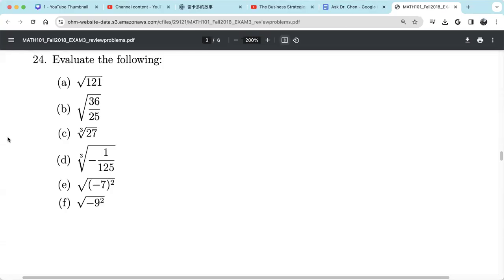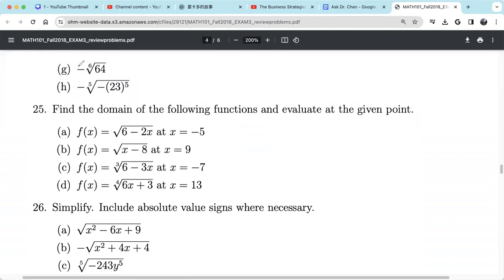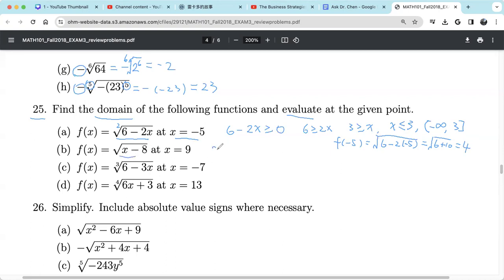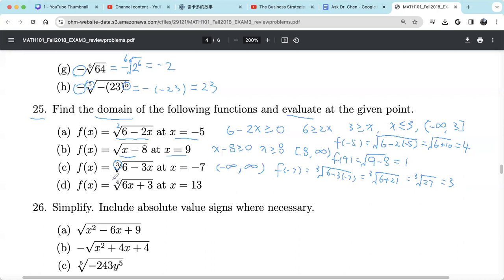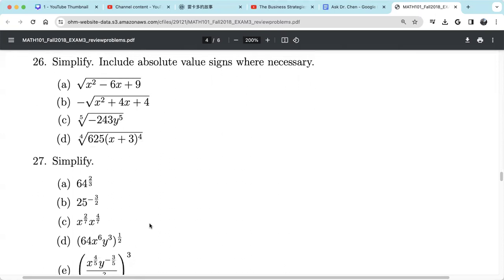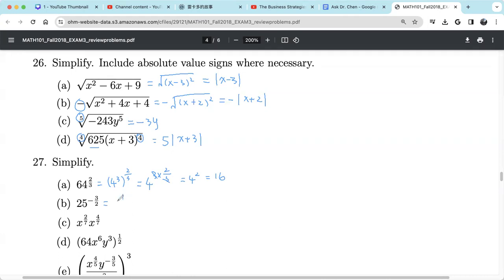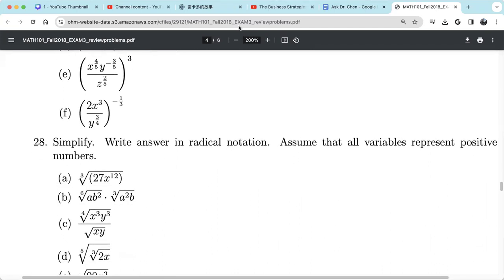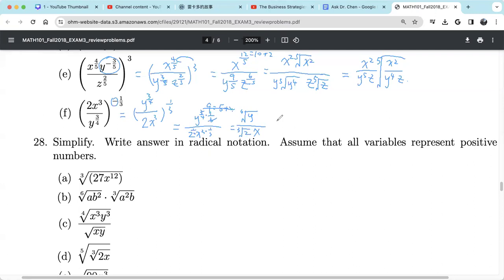Radicals mathematics math algebra maths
Exam 3 Review Q 24 ~ 27: simplify radical expressions; find domain of radical functions.